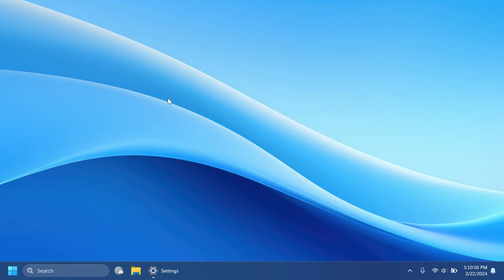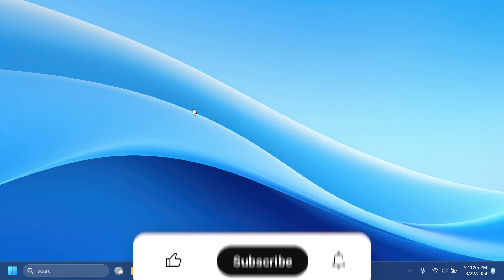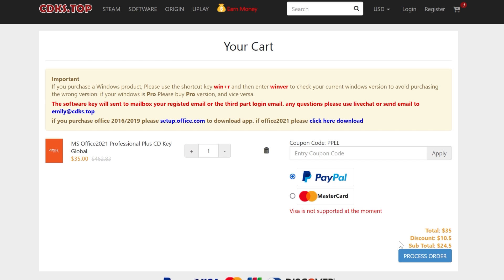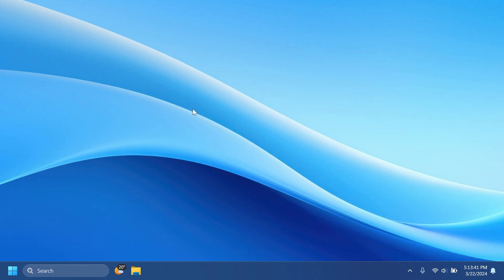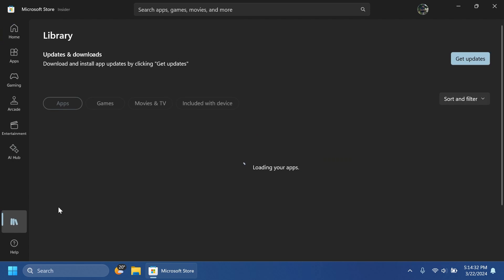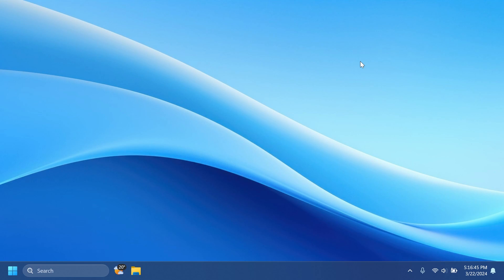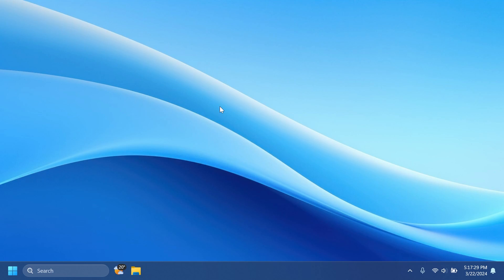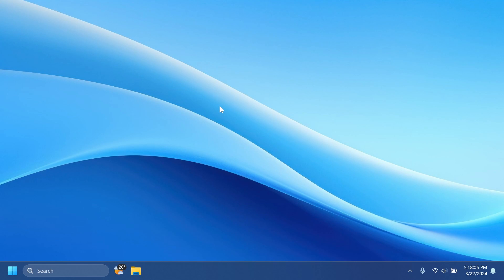New Windows 11 Build 22631.3371 – Moment 5 Features, New Features and Fixes (Release Preview)